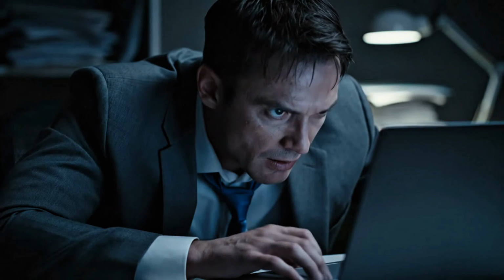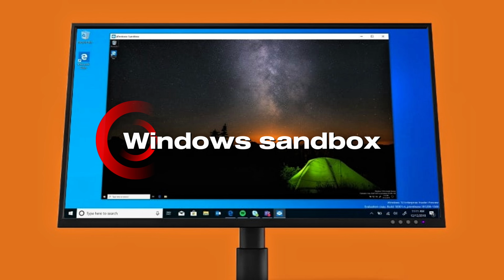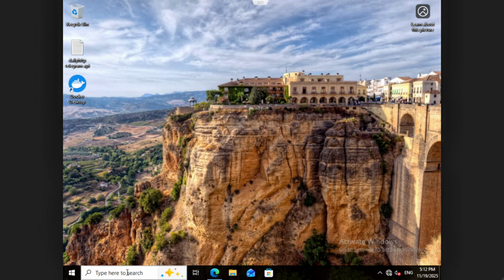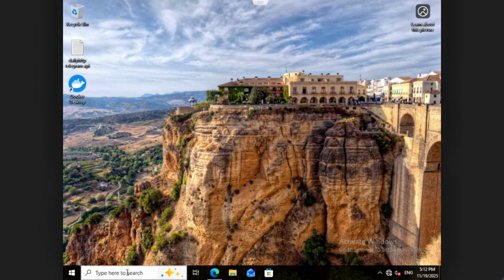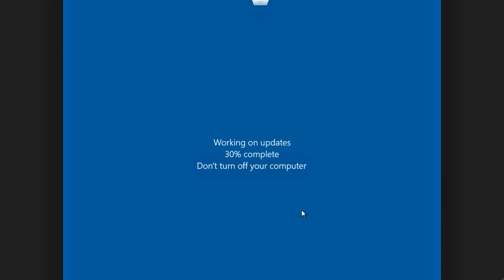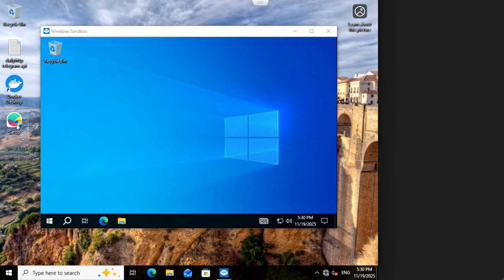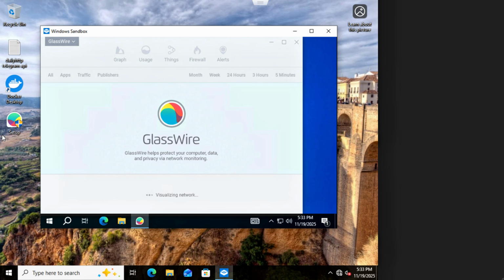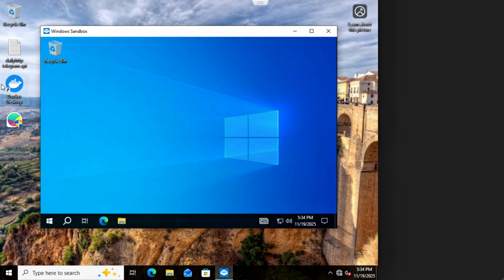Run Suspicious Files Safely with Windows Sandbox (You NEED This Tool!)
If you’ve ever downloaded a suspicious file, tested a new app, or wanted to experiment without risking your system, Windows Sandbox is the perfect tool for you.
In this video, I’ll show you what Windows Sandbox is, how it works, and why it’s one of the best built-in security features in Windows 10 and Windows 11.

Windows Sandbox creates a clean, isolated, temporary environment where you can run untrusted apps or files without affecting your main system.
Anything you install or change inside Sandbox disappears the moment you close it — making it one of the safest ways to test unknown software.

In this video you will learn:

What Windows Sandbox actually is

Why it's extremely useful for security

How to enable and start using it

Real-world examples of safe testing

Tips to avoid malware, viruses, and system damage

If you care about your security, privacy, or system stability, this is a feature you should absolutely use.

Enjoy the video — and if you want a part 2 (advanced Sandbox scripts and automation), leave a comment: “Sandbox 2” 🔥